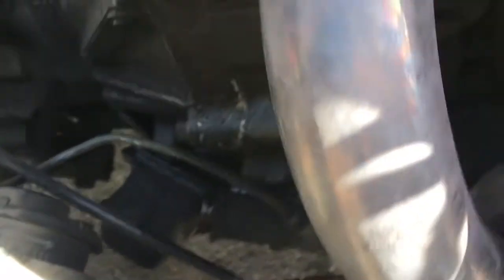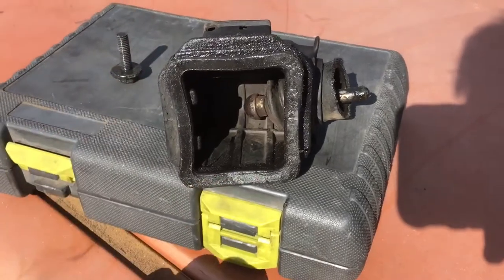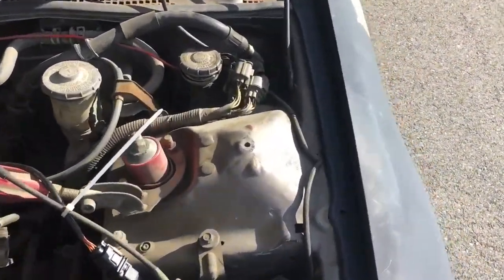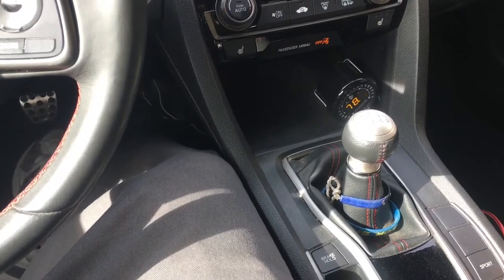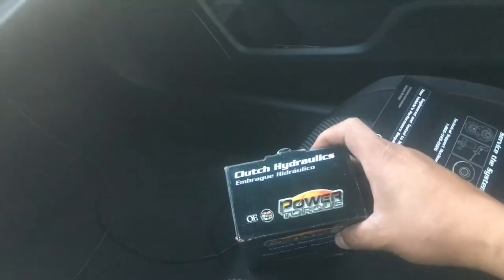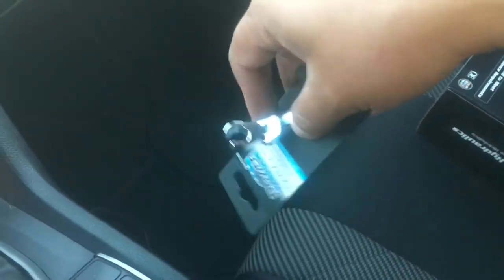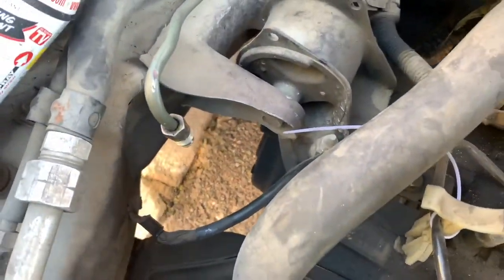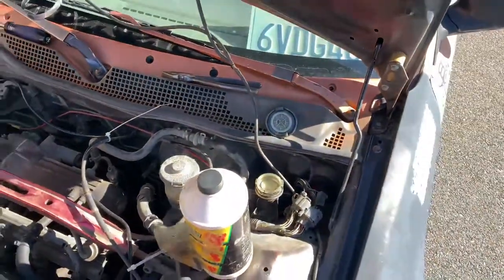Clockwork orange clutch issue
So when I was driving home from work one night my clutch took a dive on me. Being I was in the middle of nowhere with no supporting street lights I had to start the car in second gear and drive all the way home non stop.